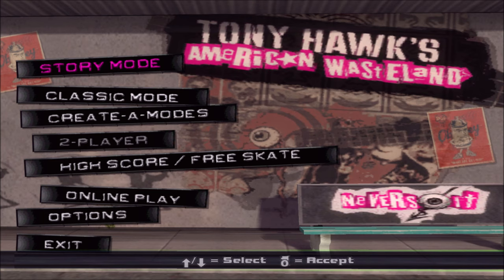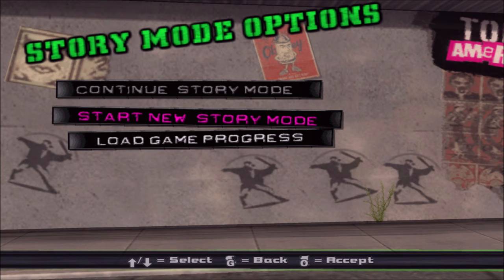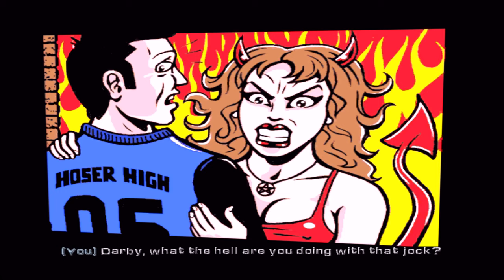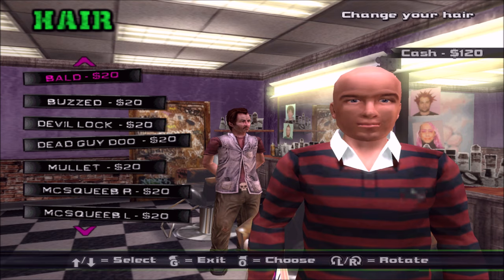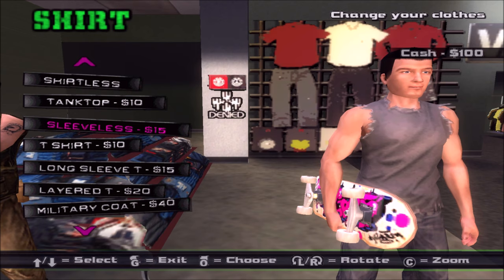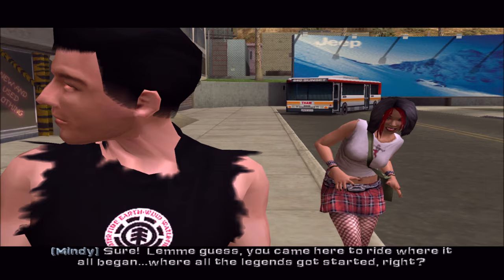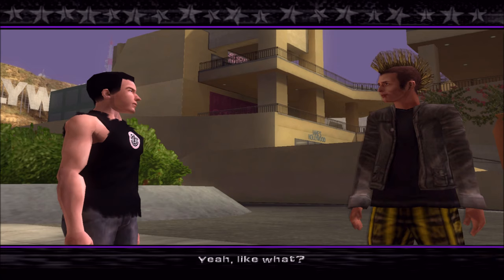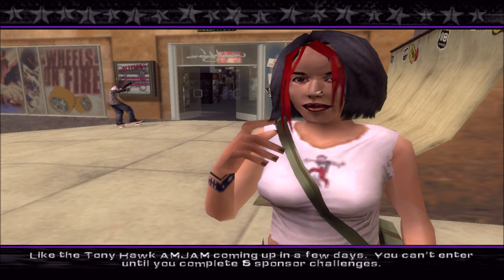Tony Hawk's American Wasteland SICK Part 1 - My Favorite TH Game!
System Specs:
Motherboard - ASUS Strix B350-F Gaming
RAM - 16GB Corsair LPX @ 3000 Mhz
GPU - EVGA GTX 1080Ti SC Black Edition
PSU - EVGA SuperNOVA 650 G2
Mouse - Corsair M65 RGB
Keyboard - G.Skill KM780 RGB
Keypad - Logitech G13
Monitor - Acer Predator XB271HU